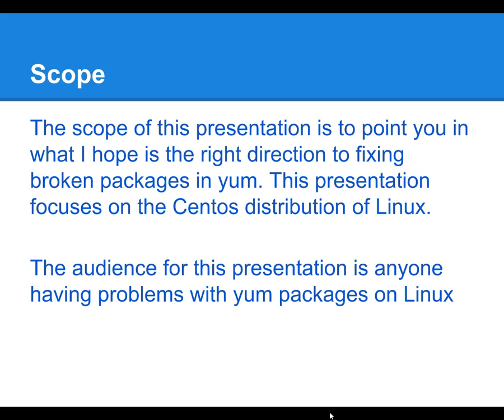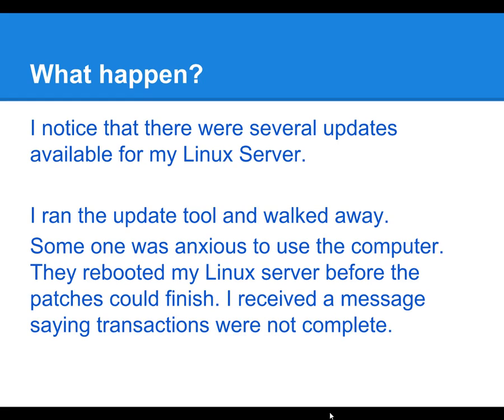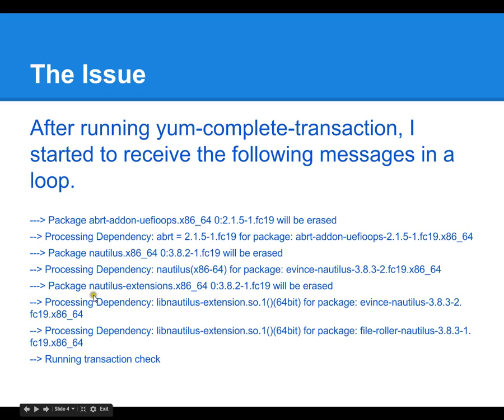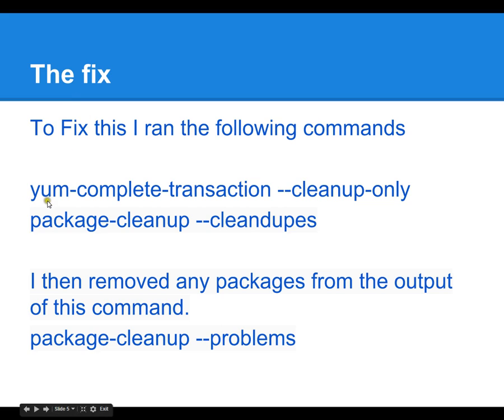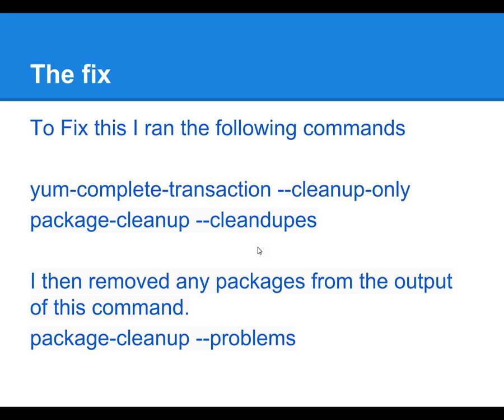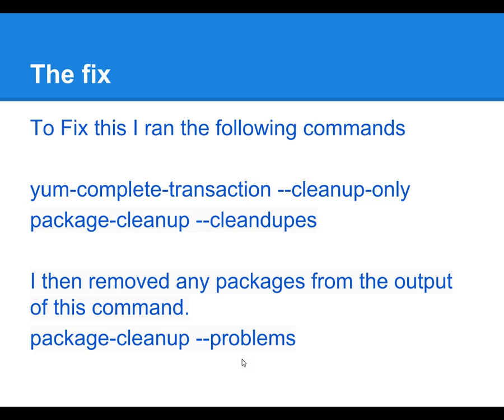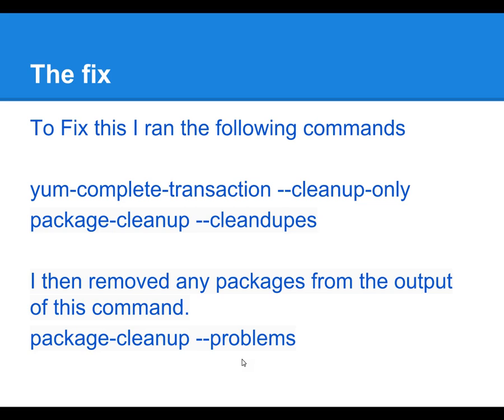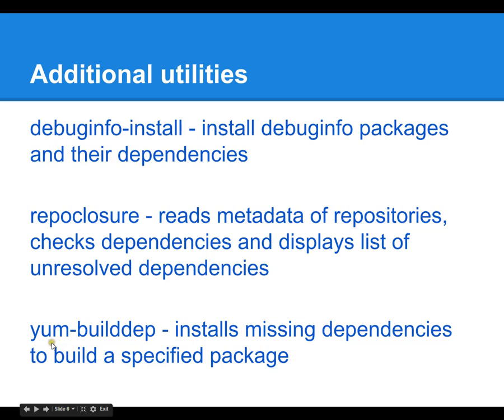Fixing broken packages on Linux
This is a quick web cast on how to fix broken packages on Centos, redhat, and fedora.